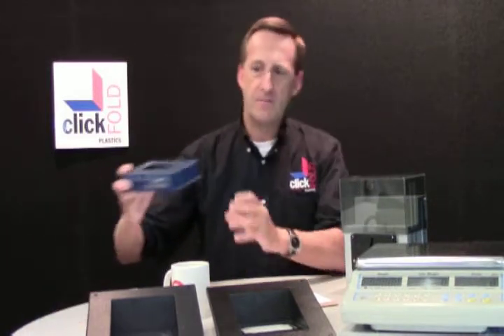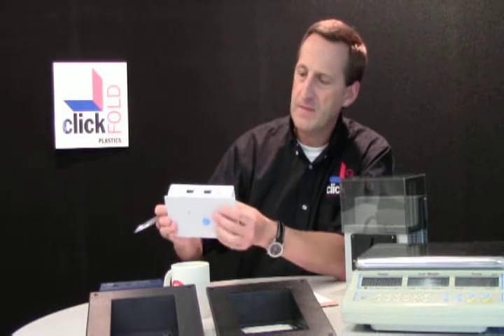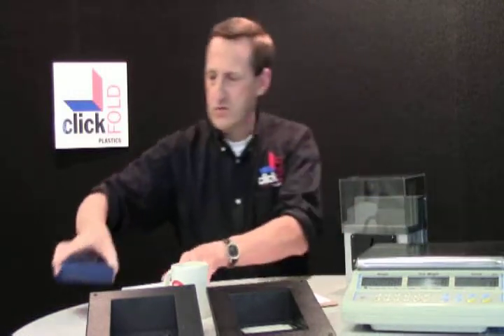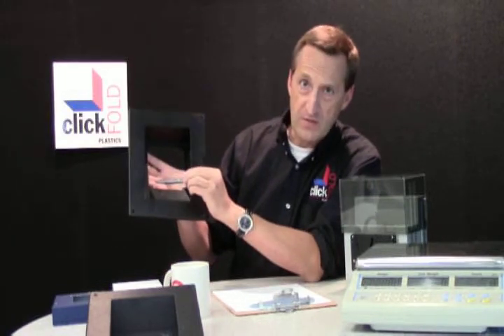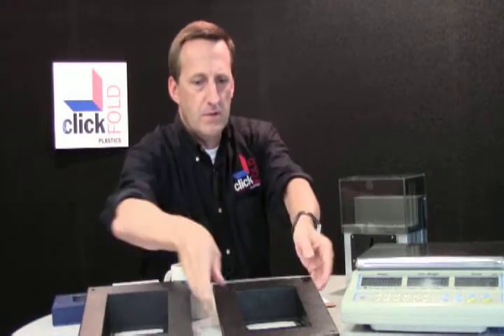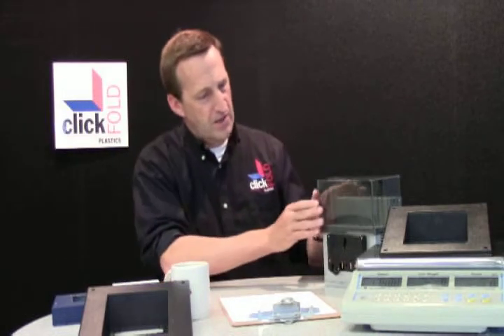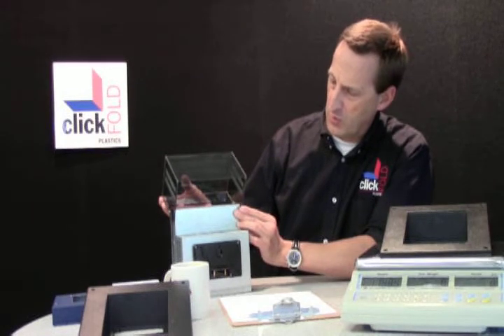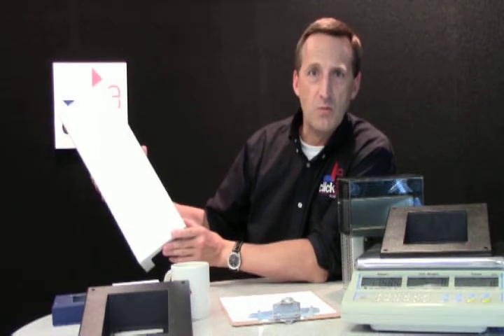Sheet Metal vs Custom Plastic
ClickFold Plastic